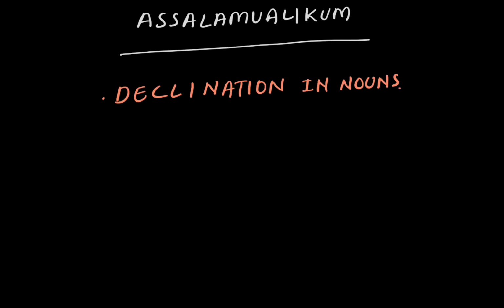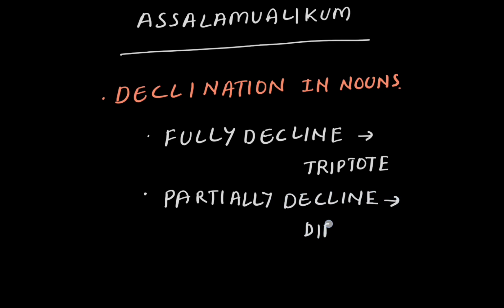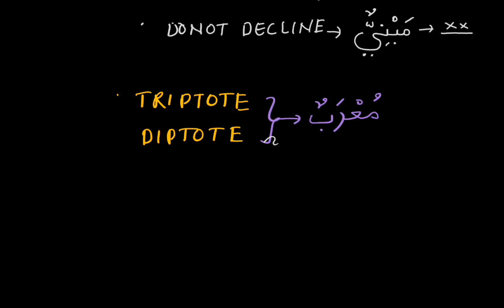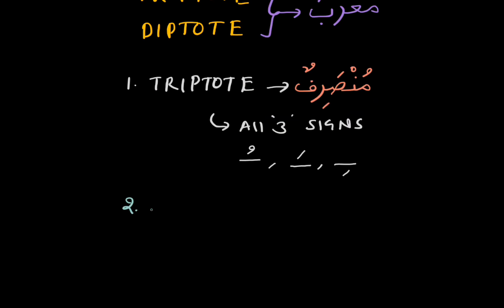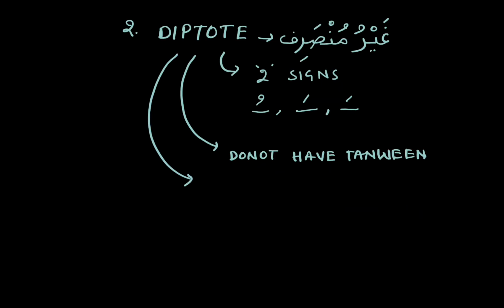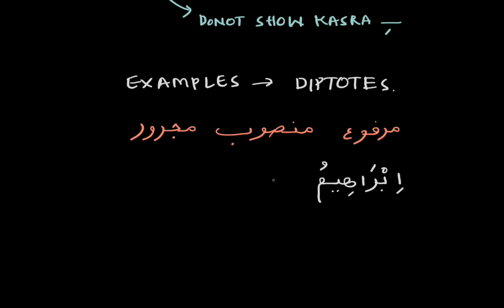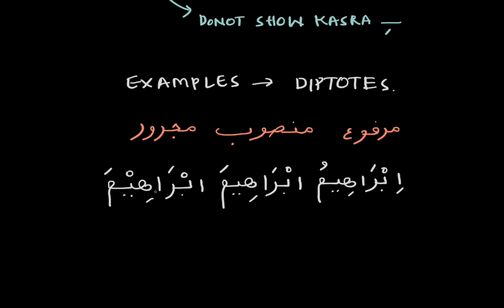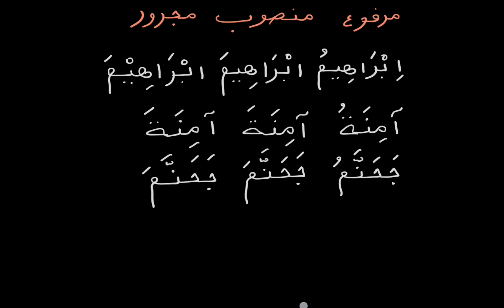Lesson : 8 QURANIC ARABIC GRAMMAR